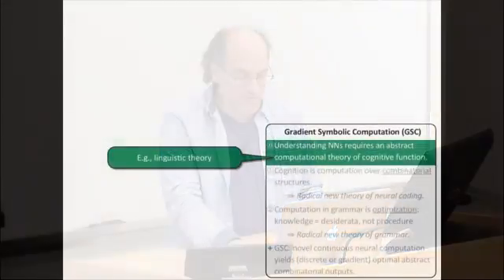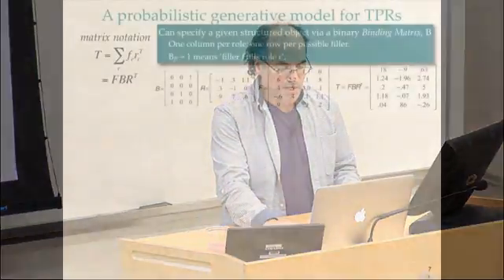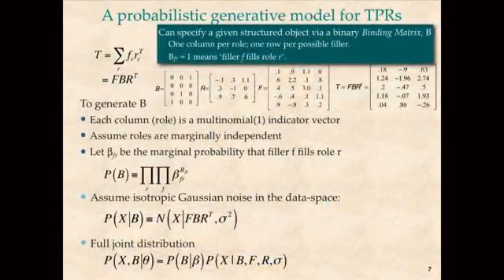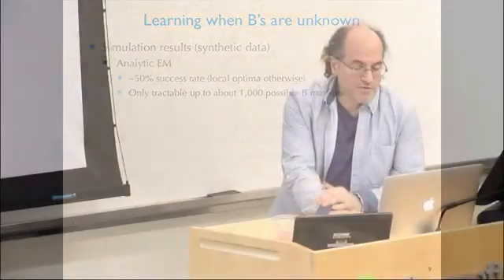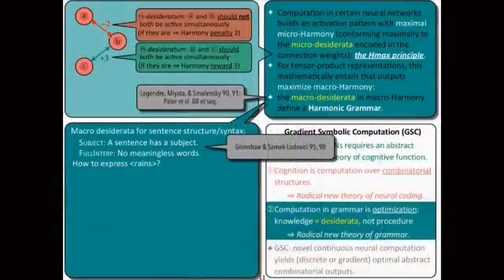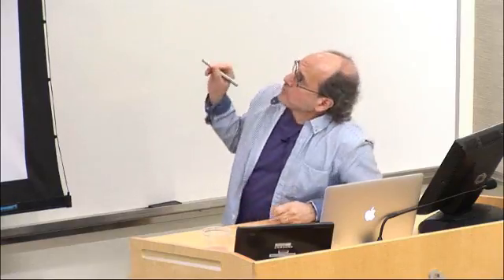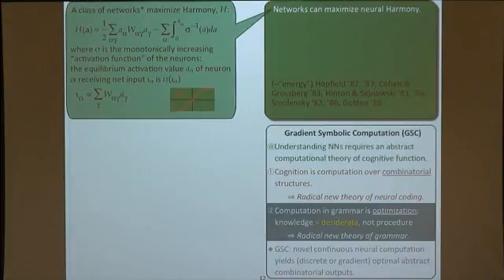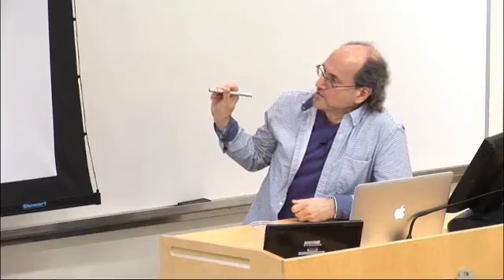Towards Understandable Neural Networks for High Level AI Tasks - Part 3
Towards understandable neural networks for high level AI tasks - Part III Overview of talk series: Current AI software relies increasingly on neural networks (NNs). The universal data structure of NNs is the numerical vector of activity levels of model neurons, typically with activity distributed widely over many neurons. Can NNs in principle achieve human-like performance in higher cognitive domains - such as inference, planning, grammar - where theories in AI, cognitive science, and linguistics have long argued that abstract, structured symbolic representations are necessary? The work I will present seeks to determine whether, and precisely how, distributed vectors can be functionally isomorphic to symbol structures for computational purposes relevant to AI - at least in certain idealized limits such as unbounded network size. This work - defining and exploring Gradient Symbolic Computation (GSC) - has produced a number of purely theoretical results. Current work at MSR is exploring the use of GSC to address large-scale practical problems using NNs that can be understood because they operate under the explanatory principles of GSC. Part II (Oct. 12), should cover Review from Part I how recursive structures built of symbols can be compositionally encoded as distributed numerical vectors: tensor product representations (TPRs) - review and extend the discussion from Part I of how TPRs can be used to compute recursive symbolic functions with massive parallelism - argue for the crucial role of distributed representations in neural networks, and show how distributed TPRs (unlike localized representations) generalize based on similarity of different structural positions/roles - present a generative model that can in principle be used to reverse-engineer a trained network to determine whether that network has learned a TPR scheme - illustrate, through the example of wh-questions, how networks deploying TPRs go beyond the capabilities of symbol processing because their representations include TPRs not only of purely discrete structures, but also structures in which discrete positions are occupied by blends of numerically-weighted ('gradient') symbols - or equivalently, structures built of discrete symbols that occupy numerically-weighted positions (or roles).     Part III, on Friday, October 16th, will include, among other topics, discussion of - how certain symbolic constraint-based grammars can be encoded as interconnection-weight matrices which asymptotically compute the TPRs of grammatical structures - how certain symbolic Maxent models can be encoded as weight matrices of networks that produce the TPRs of alternative structures with a log-linear probability distribution